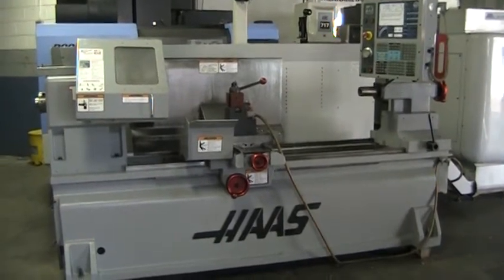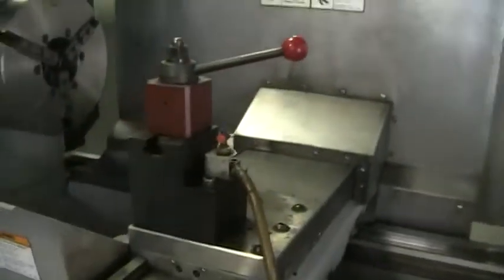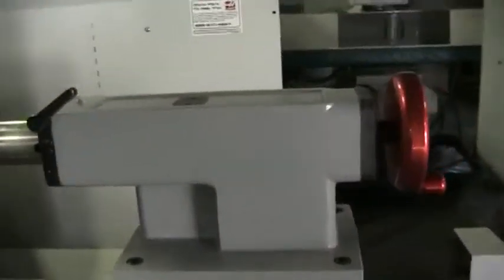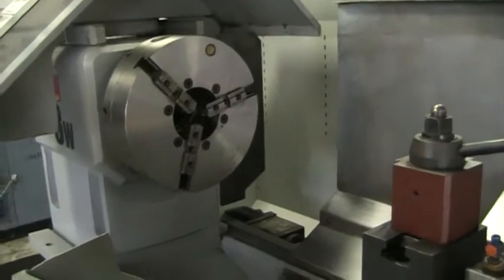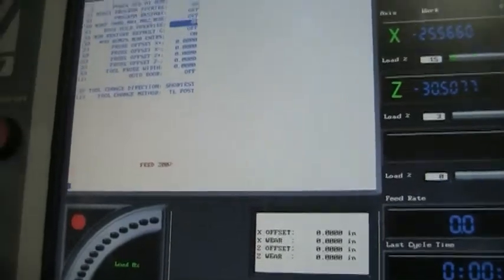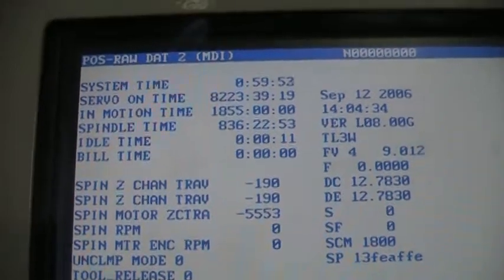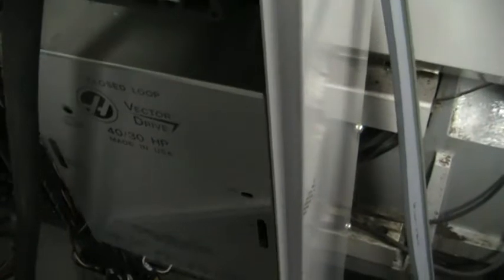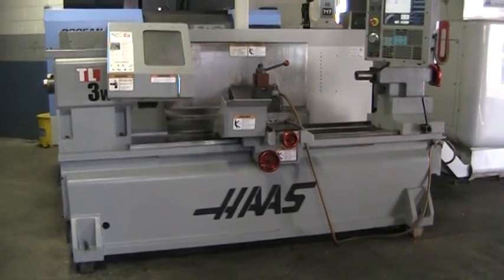320602 Haas TL3-W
Turning Diameter                          20"
Centers                                   60"
Speed                                     1,800 RPM
Turret                                    Manual Tool Post
Motor                                     18 HP
Swing                                     20"
Equipped with (must be verified by buyer):
15" Monitor
12" 3 Jaw Chuck
Rigid Tap
Quick Change Tool post
Work Light
Auto Air gun
Operations/Programming & Control Manuals

Hours:
Motion  1854
Cutting 836